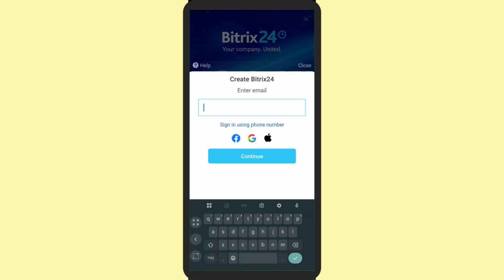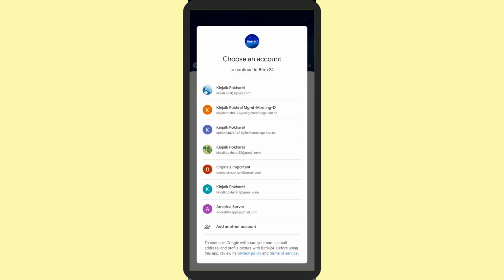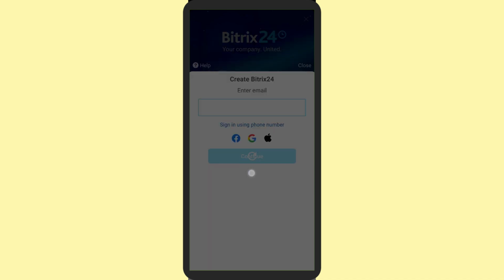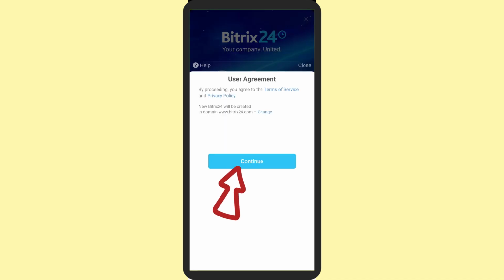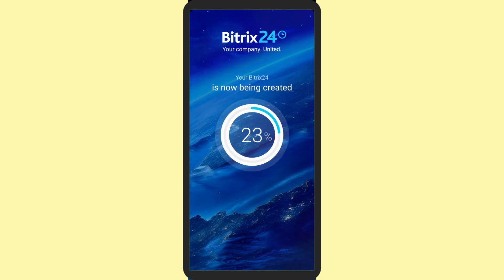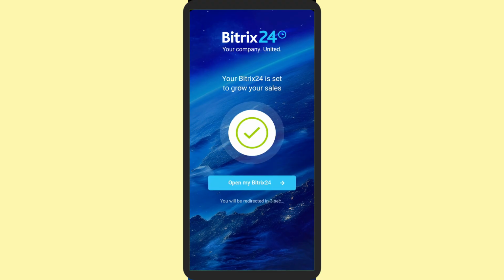How to Create Bitrix24 Account 2026?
In this video, I will show you how to create a Bitrix24 account quickly and easily using your mobile device. If you are new to Bitrix24 and want to start using its powerful tools like CRM, task management, communication, and automation, this tutorial will guide you step-by-step through the entire registration process.

I will walk you through downloading the app, signing up with your email, verifying your account, setting up your company name, and customizing your workspace. This guide is perfect for beginners who want a clear and simple explanation without confusion. Creating your account correctly is important because it sets the foundation for managing your business efficiently.

By the end of this video, you will have a fully working Bitrix24 account ready to use for your business or team collaboration. If you are planning to improve productivity and manage clients professionally, Bitrix24 is a powerful tool to start with.